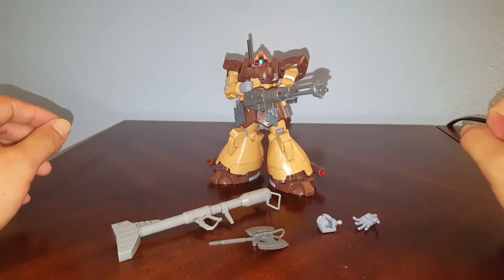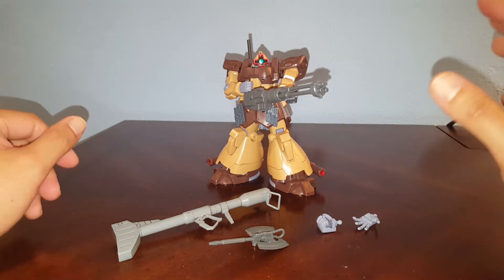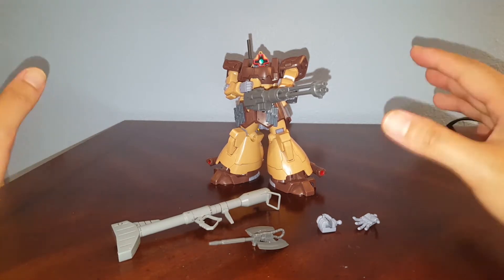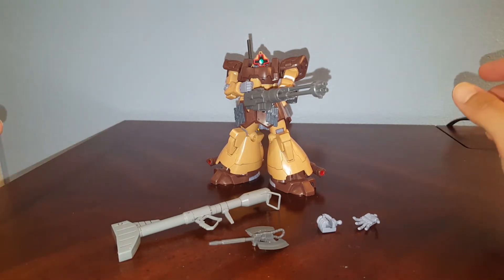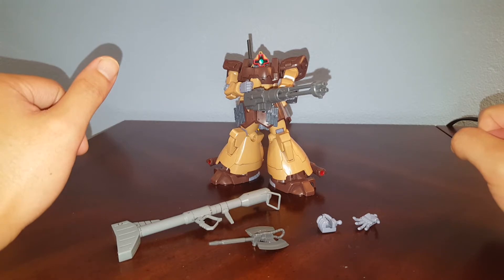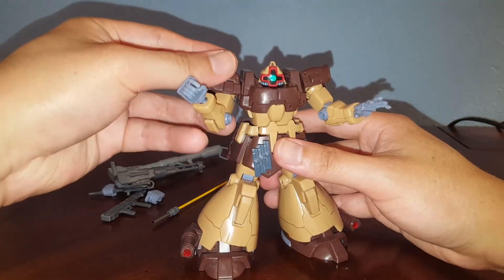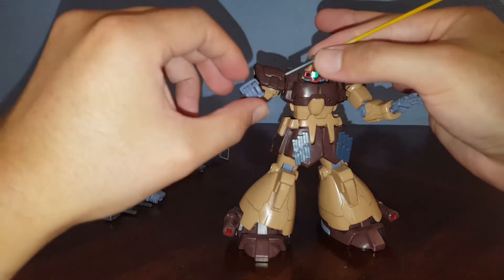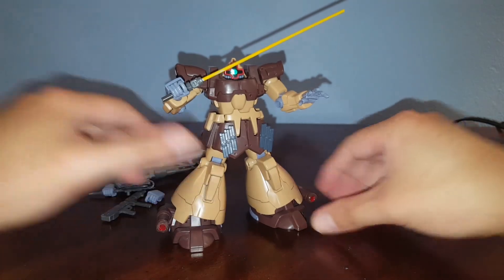Bandai Gunpla HGUC 1/144 Dom Tropen Sand Brown Review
Retail $?? (unavailable/currently out of print)

This is base on the Dom Tropen from 2000. Basically just a recolor with more accessories. I got this kit 2nd hand (built) with no accessories. I use some of the accessories from my other kits to make up for it. Made a heat saber from scratch!

Over all a decent kit! SIEG ZEON!